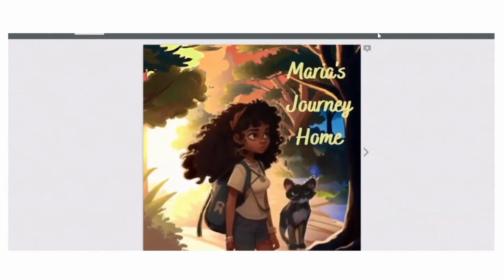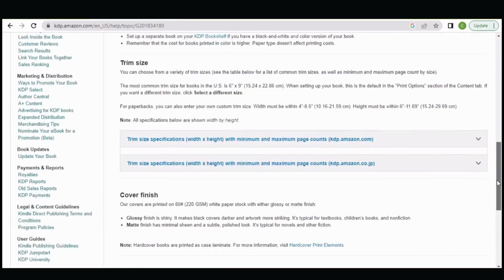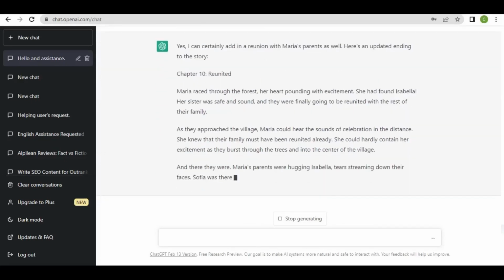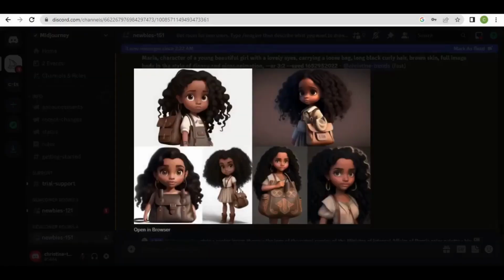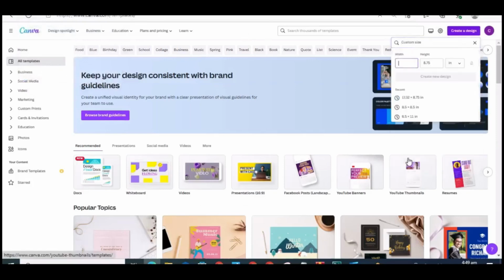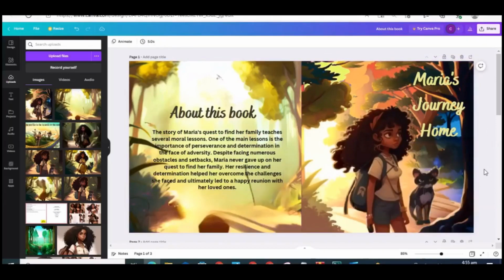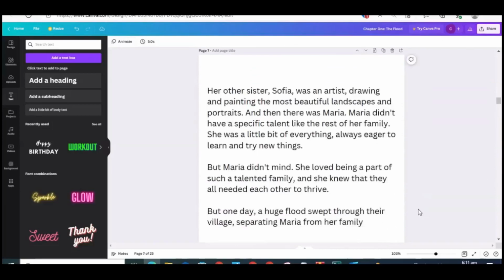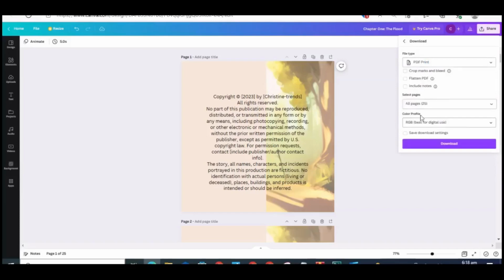How to Create Children's Book with AI Using ChatGPT + Midjourney AI + Canva = 💸💸💸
How to Create Children's Book with AI Using ChatGPT, Midjourney AI, and Canva. Make money creating children's books.